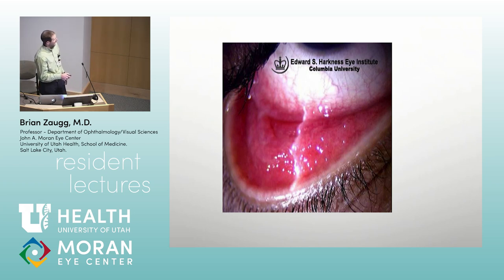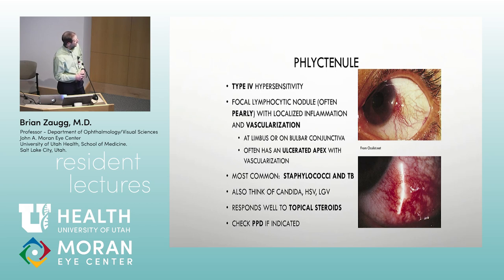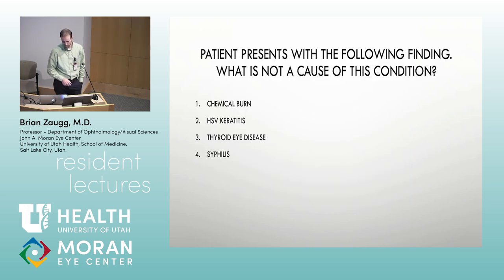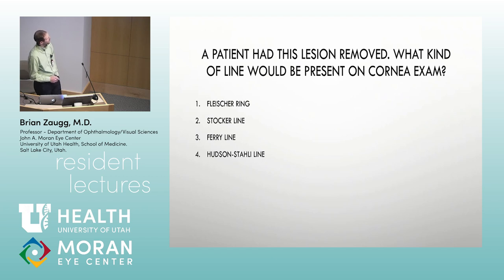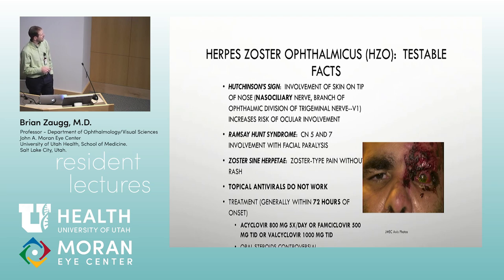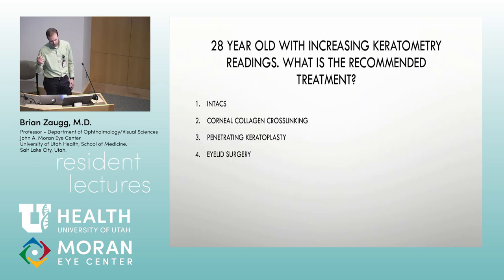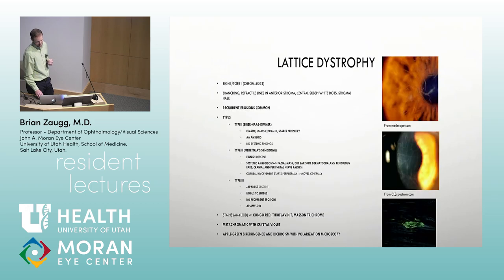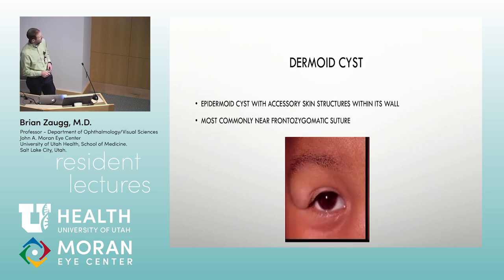OKAP Review: Cornea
Title: OKAP Review: Cornea
Author: Brian Zaugg, MD
Date: 3/6/2020